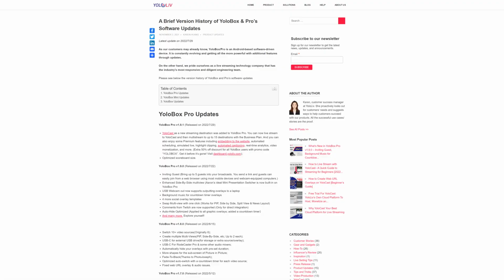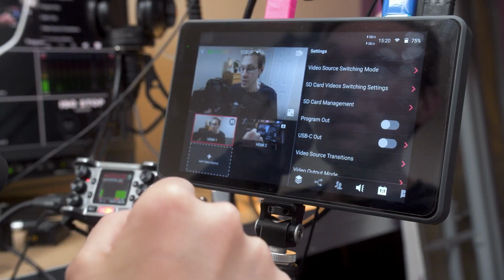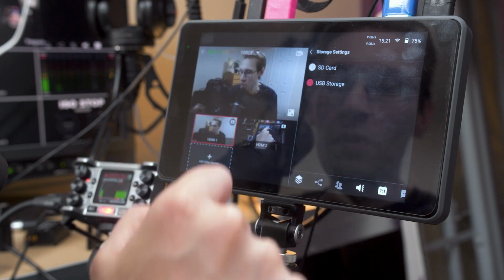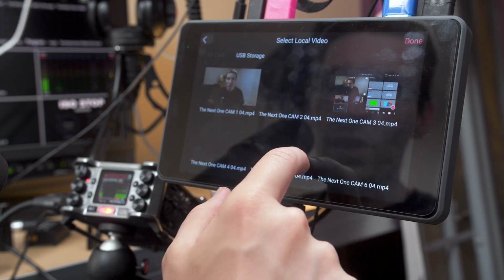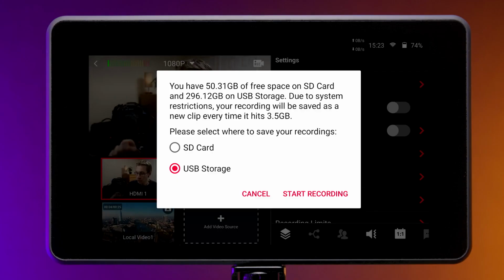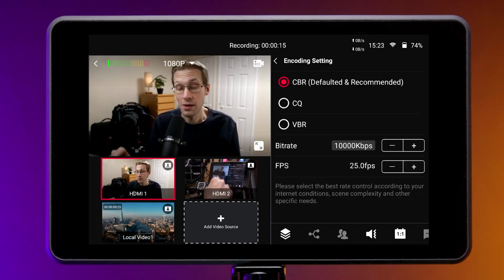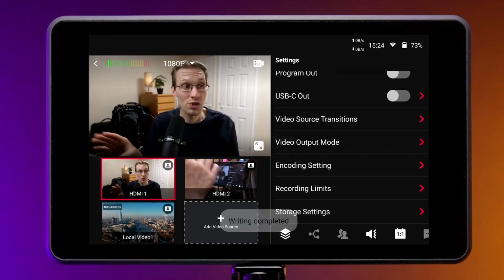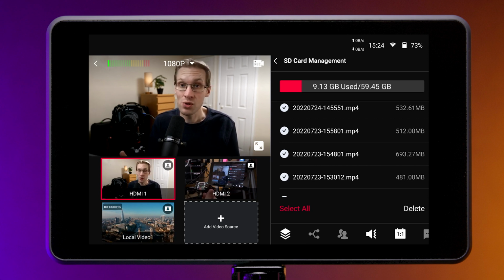How to use an SSD with the YoloBox Pro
In this video, James will go through how to use and record to an SSD with the YoloBox Pro, as part of your live stream.

Timestamps:
0:00 Intro
0:05 Update download page
0:29 Installing an SSD
0:36 Storage settings menu
1:05 Add video source from the SSD
1:32 Record to the SSD from the YoloBox Pro
1:51 Encoding settings for recordings
2:25 Switching back to the SD card from the SSD
3:00 Outro

This video is originally sourced from James Watts. We would like to express our gratitude for sharing this amazing content with us. Please make sure to check out their channel for more great videos.

Follow @YoloLivTech on Facebook, Instagram, Twitter and LinkedIn.